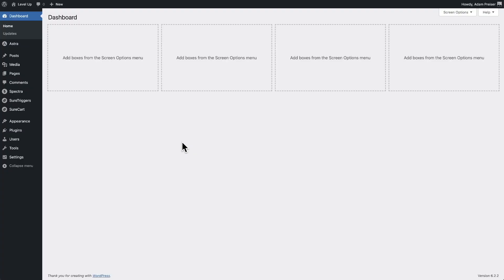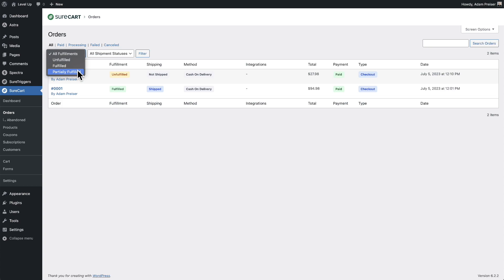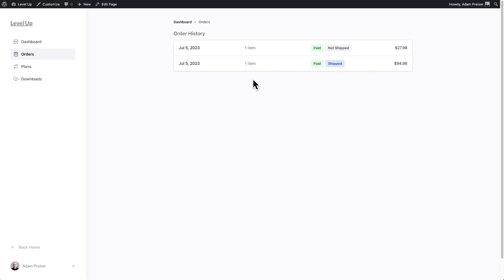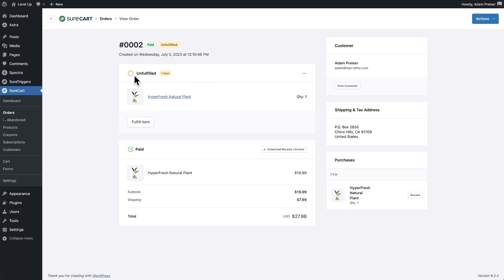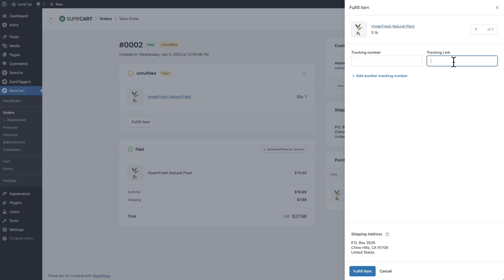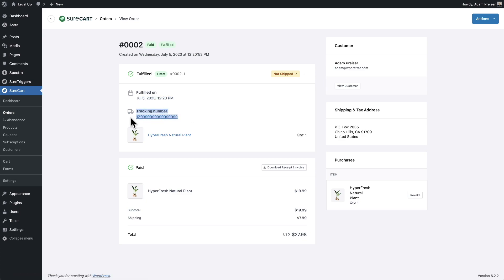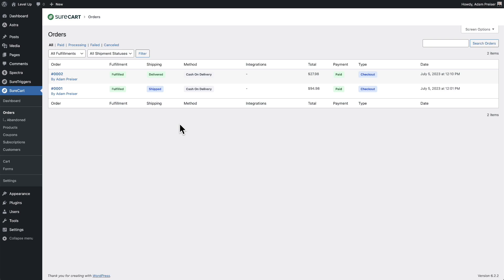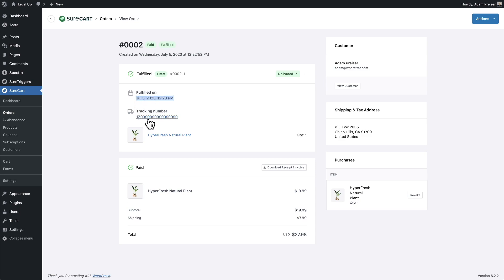Guide To Order Fulfillment - SureCart Tutorial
Product fulfillment is our latest enhancement to SureCart.

Easily move your orders along the fulfillment process.